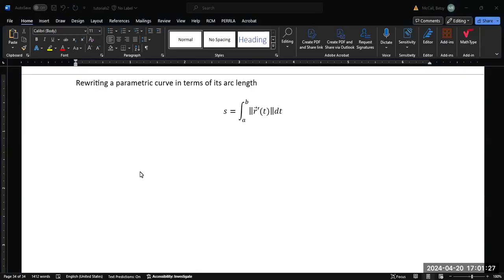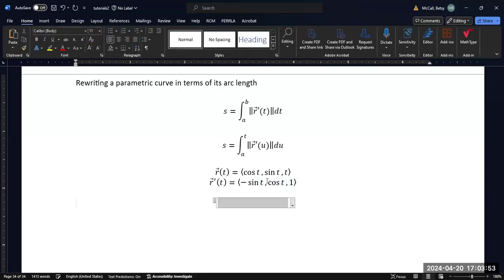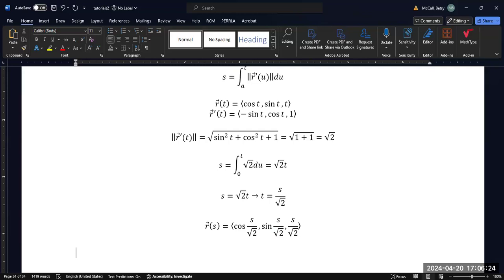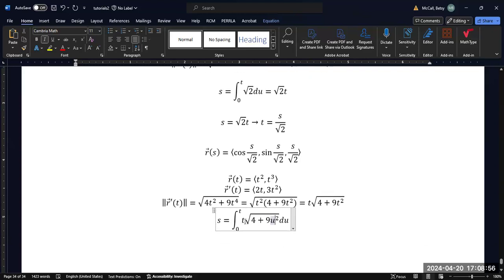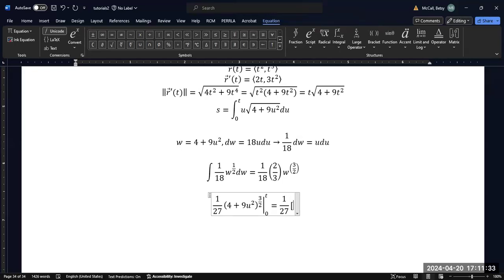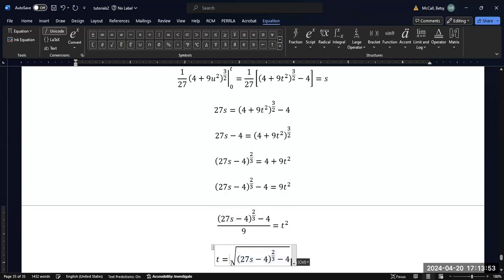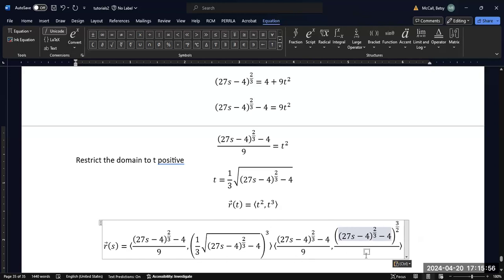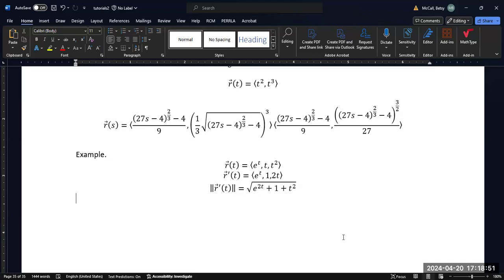Rewriting Vector-valued Functions in Terms of Arc Length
in this video, we walk through two examples of rewriting a vector-valued function in terms of its arc length instead of time. We also discuss the possibility of functions for which this cannot be done straightforwardly.